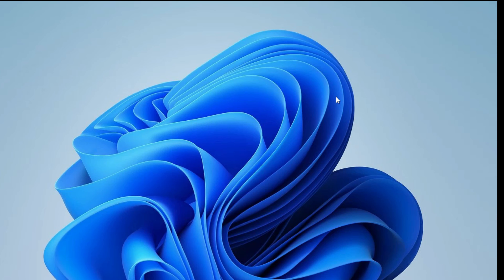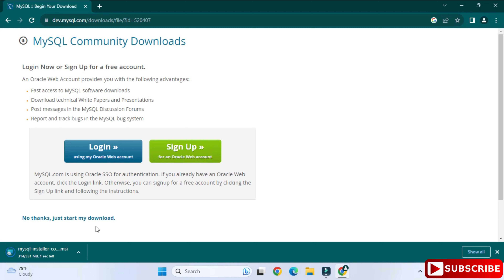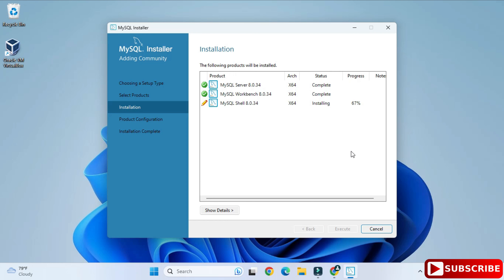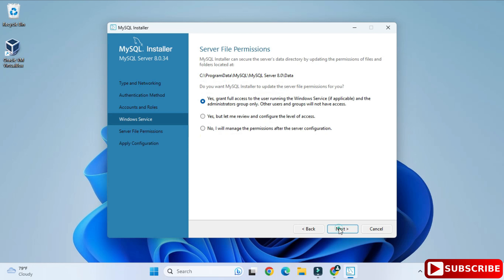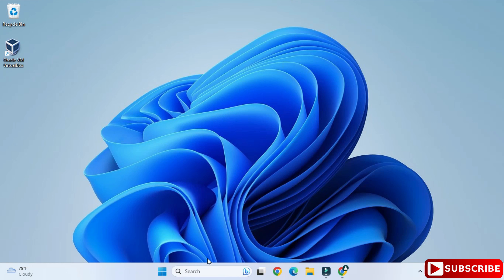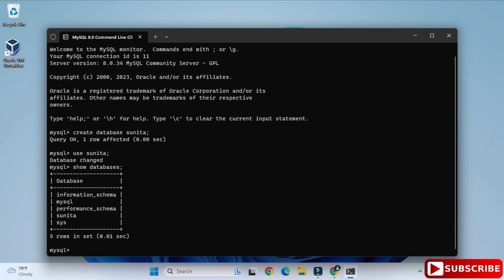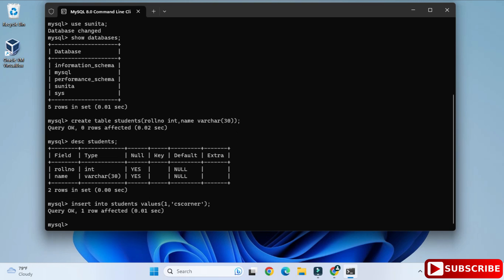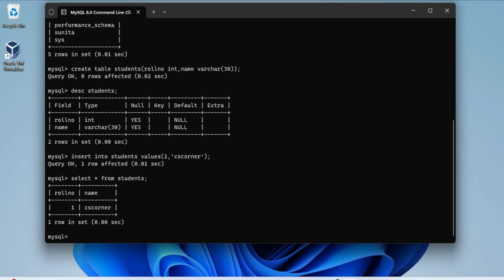How to Install MySQL 8.0.34 Server & Workbench on Windows 11 [2023]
Timestamp:
00:00 | Introduction
00:12 - 02:00 | MySQL Download
03:00 | Custom MySQL Download
04:16 | Product Configuration
05:00 | Setting Root Password in MySQL
06:32 | Starting MySQL Workbench
07:05 | Starting MySQL Command Line
07:28 | Creating Database
07:37 | Creating Table
07:49 | Conclusion

🎥 Tools I used for recording